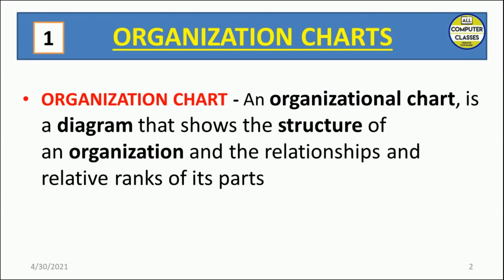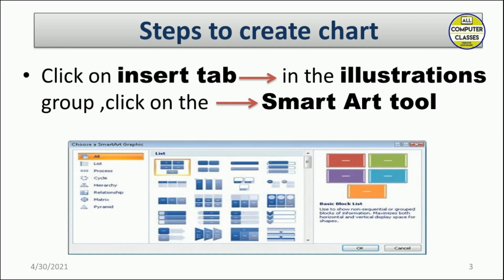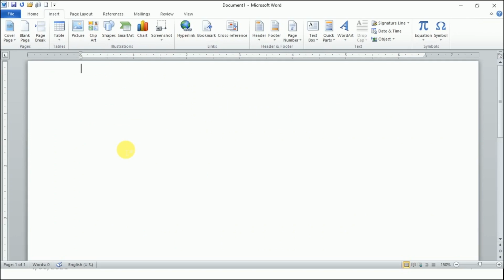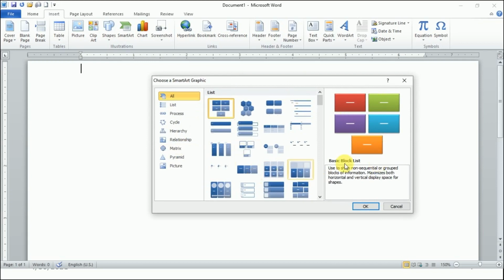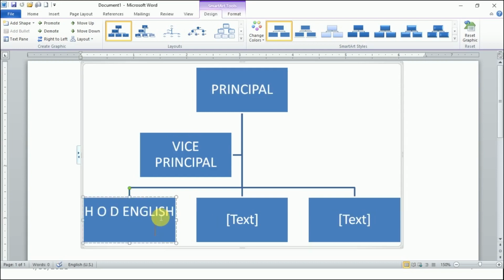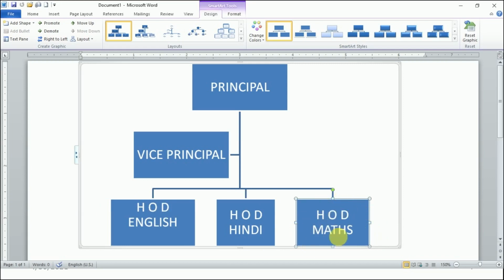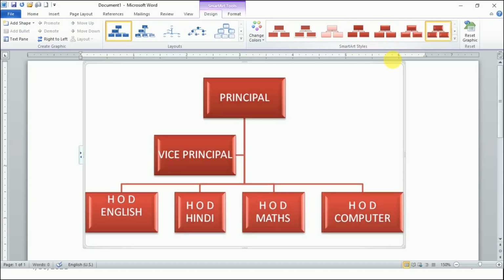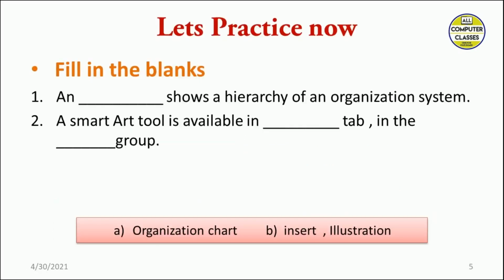KV CLASS - 6 | ORGANIZATION CHART| PART- 1|MS-WORD 2010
IN THIS VIDEO YOU WILL GET LECTURE ON CREATING AN ORGANIZATION CHART IN MS WORD 2010 ,USING SMART ART TOOL .